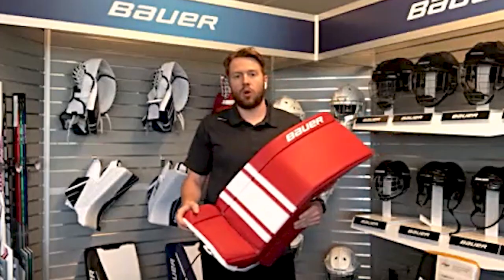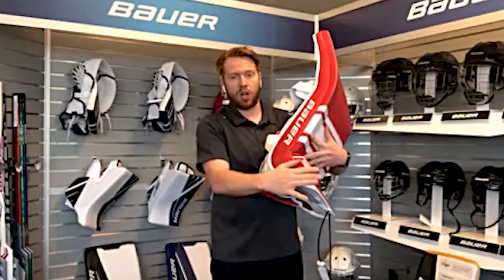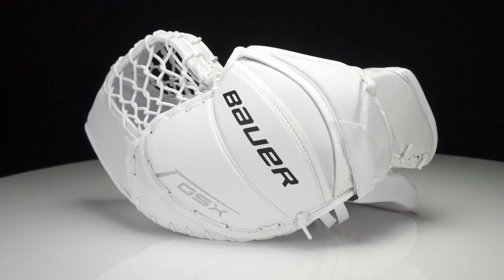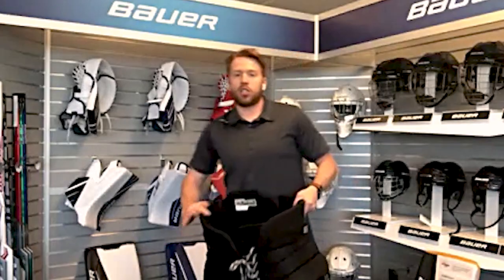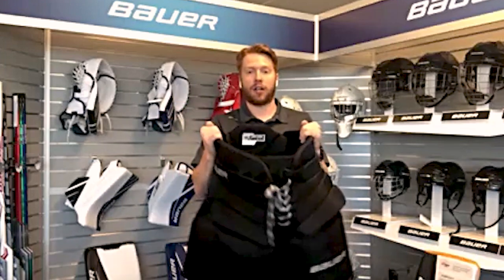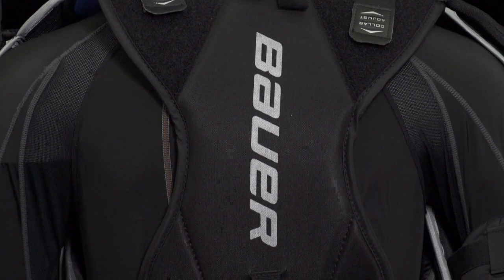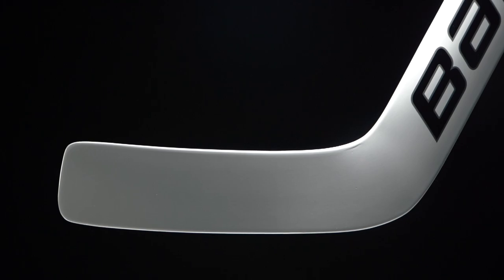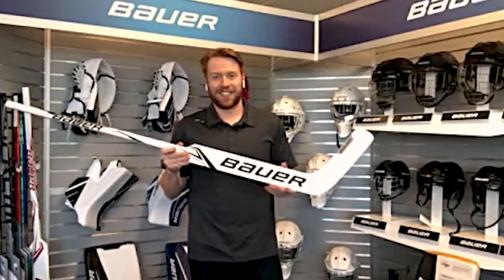Bauer GSX Goalie Line // Zoom Insight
Spencer, Brand Manager of Bauer's Goalie products, joins Chase from IW Hockey to go into greater detail of Bauer's new 2020 GSX Line. For even more information on each product, you can check them out here: